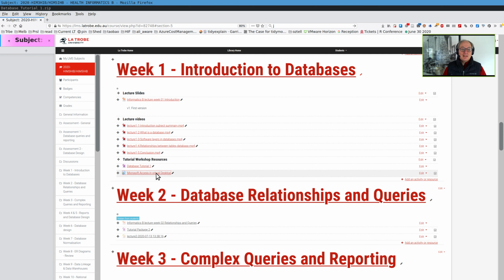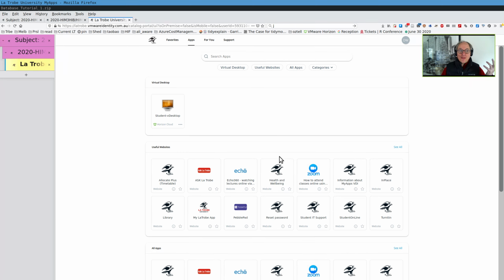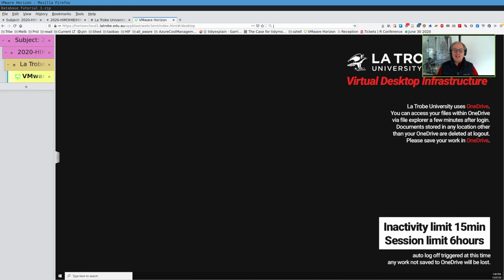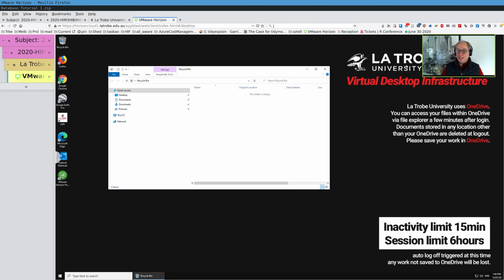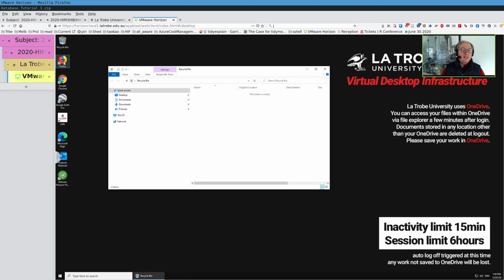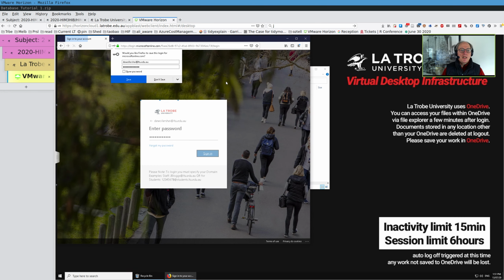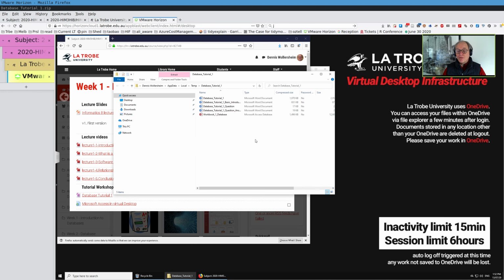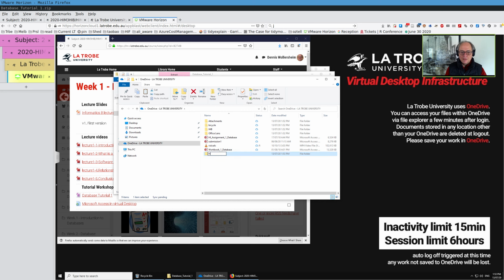Tutorial1-1_Accessing_Access.webm